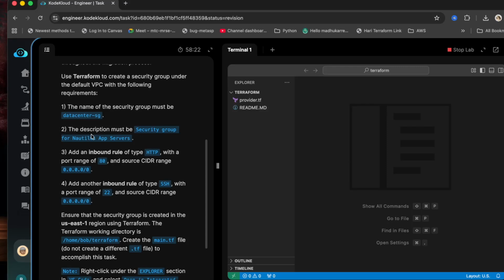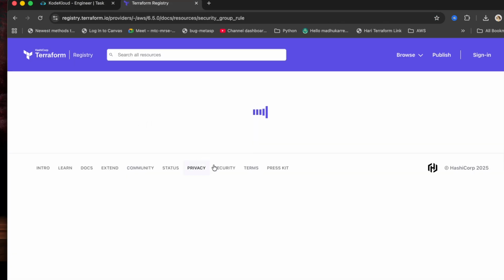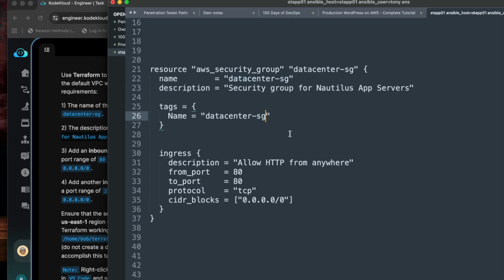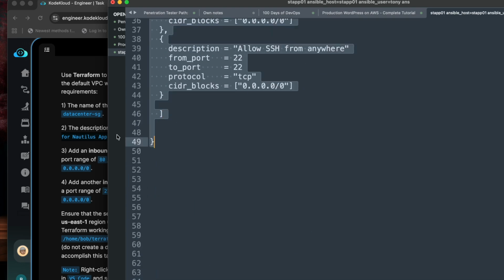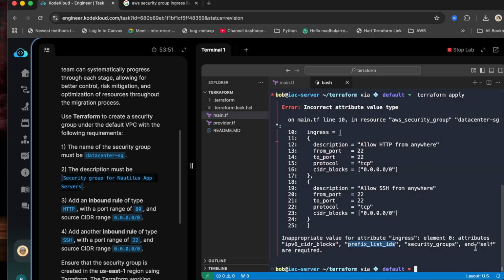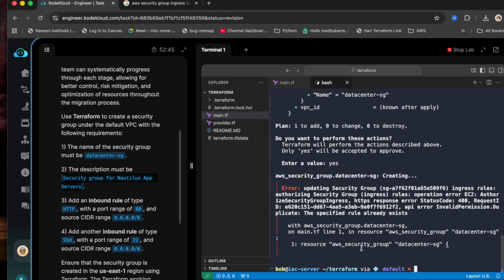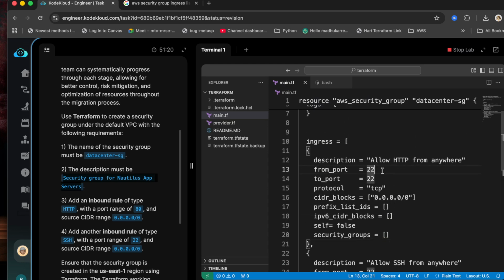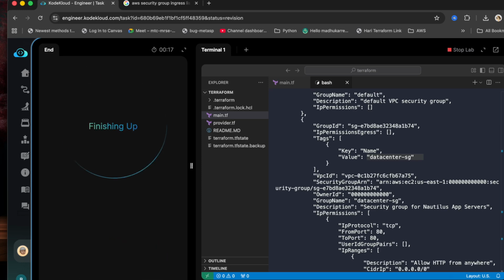Terraform Security Group Tutorial | Lists, Objects, and Common Mistakes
In this video, we create an AWS Security Group using Terraform, including inbound HTTP and SSH rules, and configure it inside the default VPC in the us-east-1 region.

You will learn how to define ingress rules as a list of objects, a format required in many real-world Terraform workflows and newer AWS provider versions. We build the full main.tf file from scratch and explain every part of the configuration.

How to configure Terraform AWS provider
How to fetch the default VPC using data "aws_vpc"
How to define ingress and egress rules using lists
Creating a security group with HTTP (port 80) and SSH (port 22) access
Terraform best practices and validation steps
How to run terraform init, plan, and apply
Troubleshooting common errors like missing self attribute in ingress objects

This is part of the 100 Days of DevOps series, helping you master real IaC (Infrastructure as Code) skills used by AWS + DevOps engineers.

terraform security group tutorial, create aws security group terraform, terraform ingress as list, terraform aws vpc default, terraform http ssh rule example, terraform for beginners, aws security group terraform example, devops terraform tutorial, infrastructure as code terraform, terraform sg us-east-1, terraform create security group step by step